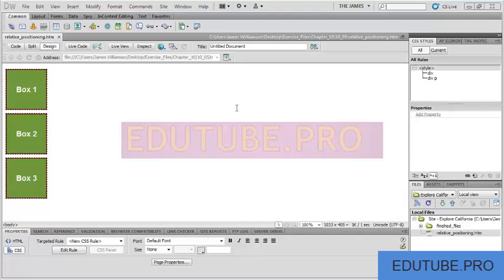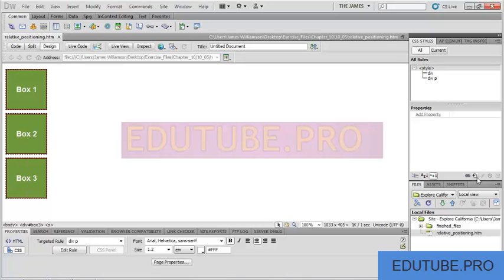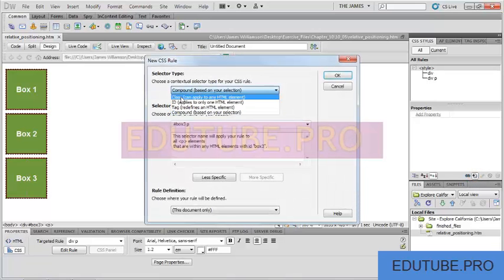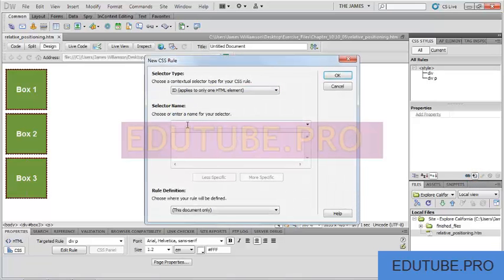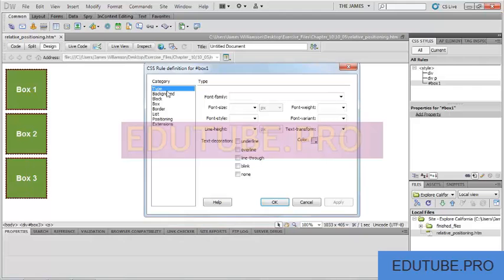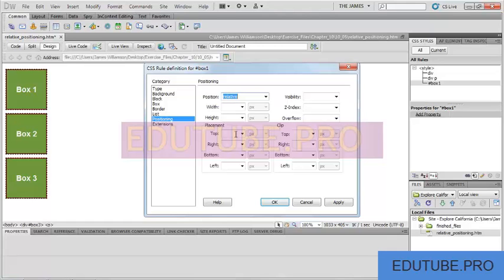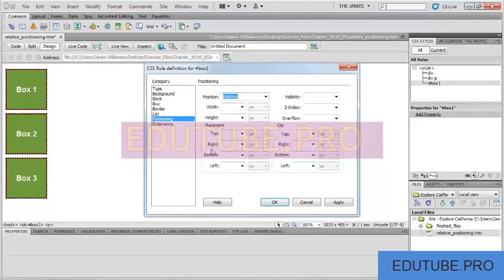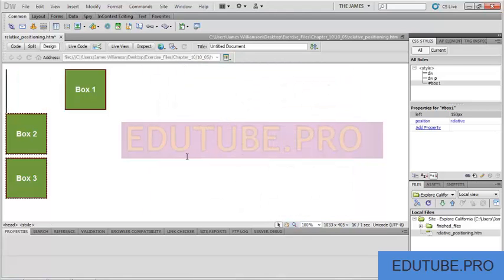Adobe Dreamweaver CS6 Tutotials 10 05